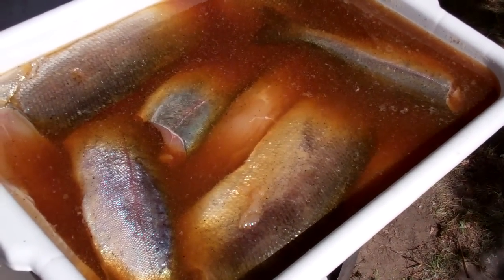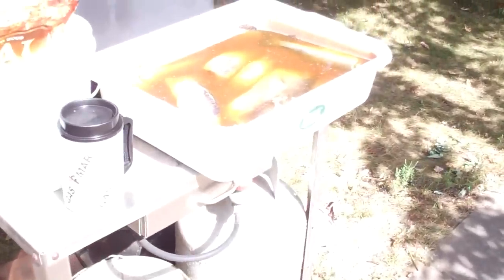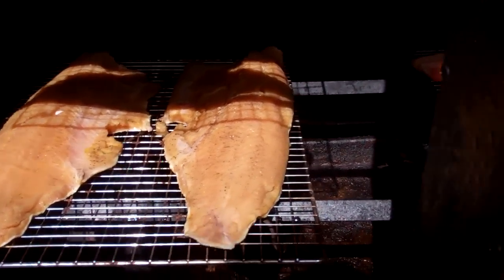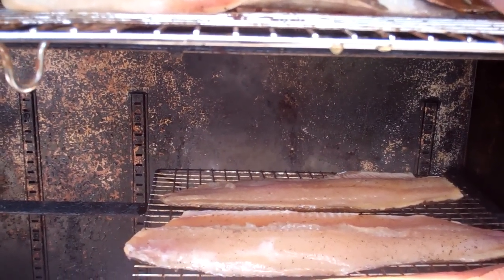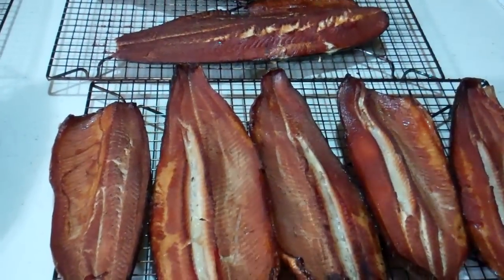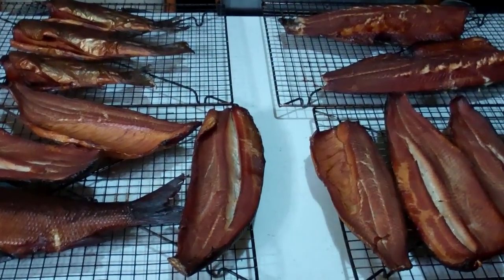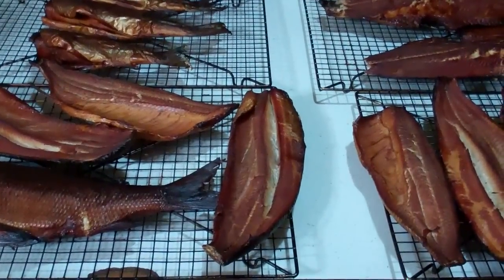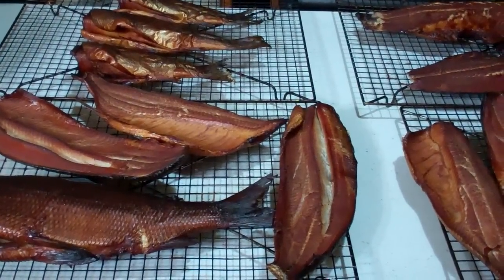I Am Smoking Whitefish, Northern Pike and Rainbow Trout! Yum ,Yum,Yum!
Brine
2 Quarts water
2 cups brown sugar
1 cup Kosher salt
½ cup soy sauce
½ cup lemon juice
1 Tablespoon each of garlic powder. Onion powder, black pepper
Brine fish in the solution for 24 hours in the refrigerator!
How To Make Super Killer Good Smoked Salmon Dip! You Got To Try This!
You can also make this dip with Trout, Whitefish just about any kind of fish!